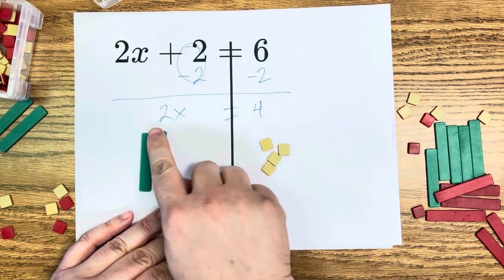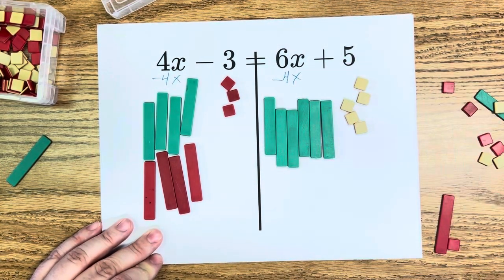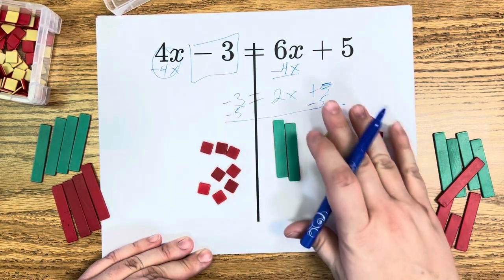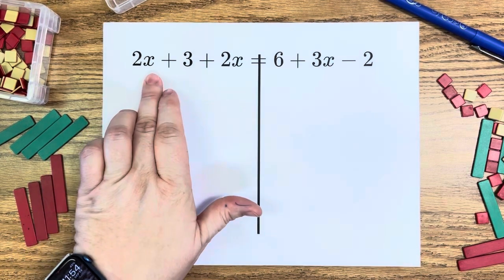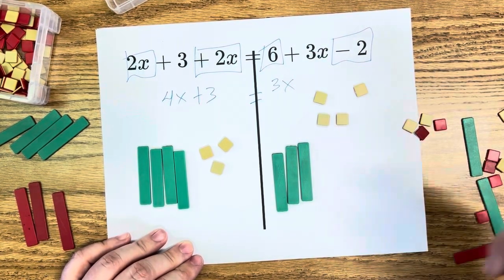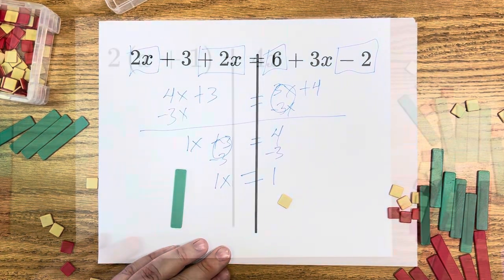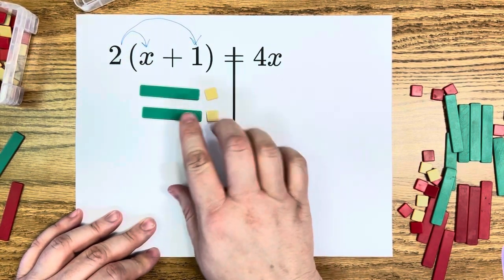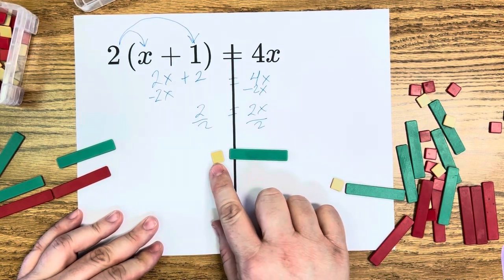Solving with Algebra Tiles!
Learn why we need to do the opposite operation across the equals sign, how to collect like terms, and distributing inside parentheses with tiles, so you can really see what’s happening.